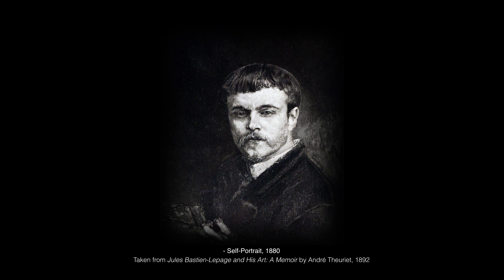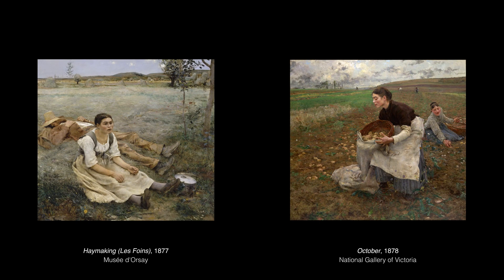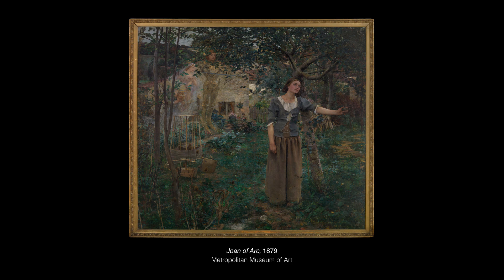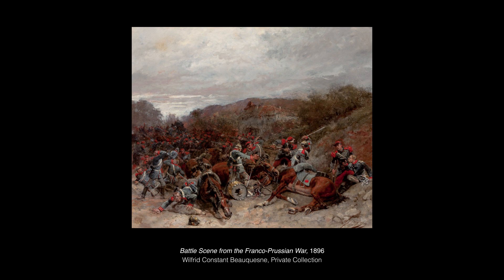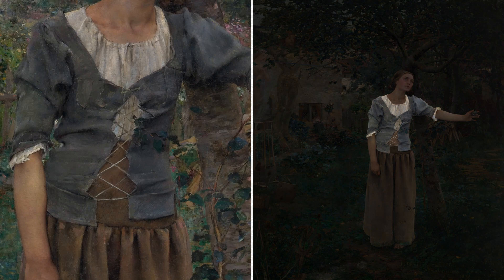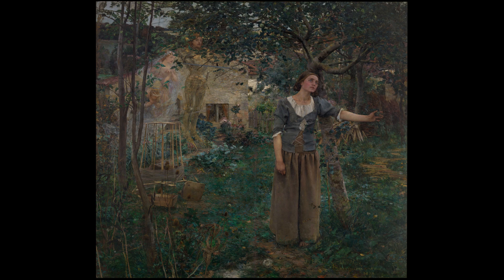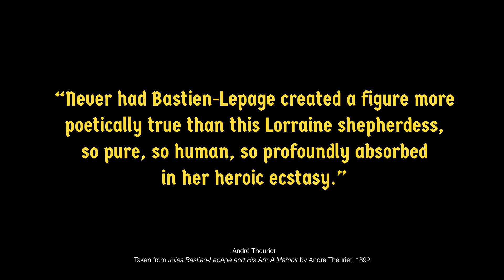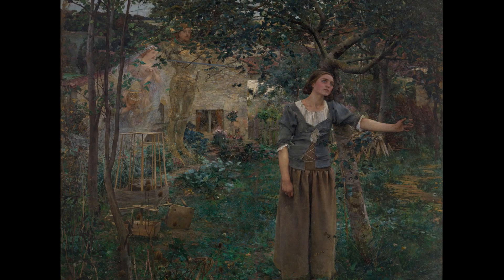Joan of Arc - Jules Bastien Lepage